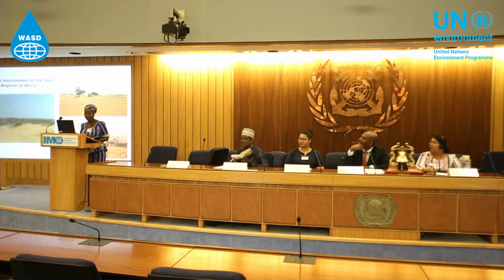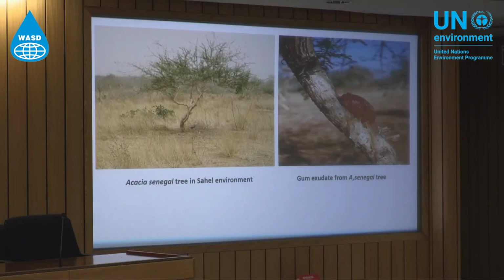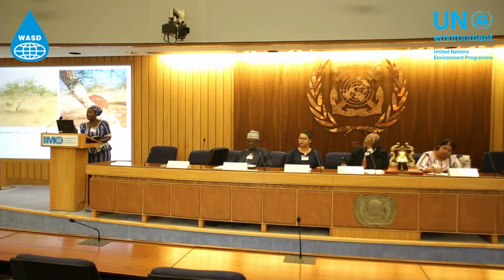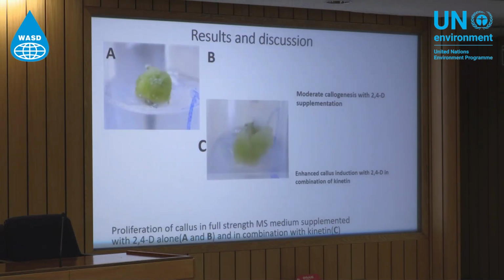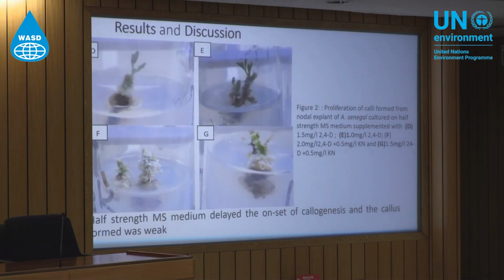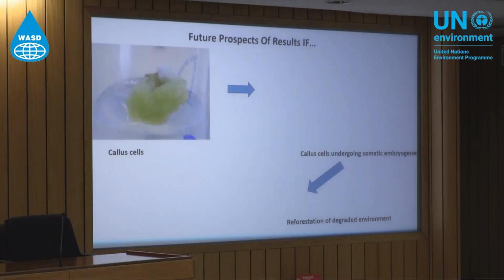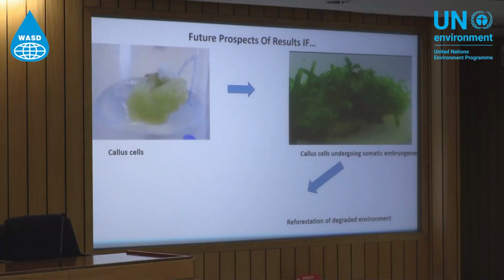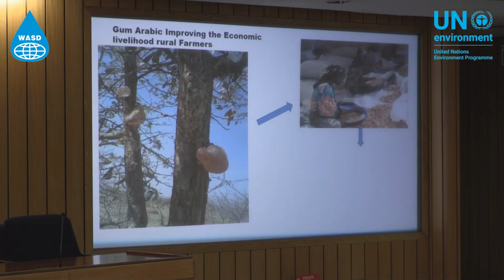On incidence of Callus induction in the development of micropropagation of Acacia Senegal in Nigeria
On incidence of Callus induction in the development of micropropagation of Acacia Senegal in Borno State of Nigeria
Prof. Gadzama N. Mamadu and Kaldapa T. Jummai, University of Maiduguri, Nigeria
Moderator: Rudi Page, Making Connections Work Ltd, UK
Rapporteur: Dr. Hemavathy Nithyanandhan, College of Applied Sciences, Sultanate of Oman
Making Science, Innovation and Research work for the Sustainable Development Goals
17th WASD Annual International Conference
6th Diaspora International Conference
17-21 June 2019, London – UK
Jointly organised with:
United Nations Environment Programme, Nairobi, Kenya
Centre for Islamic Finance, Law and Communities (CIFLAC), University of East London (UEL), London, UK
Hosted by the International Maritime Organization (IMO), London, UK